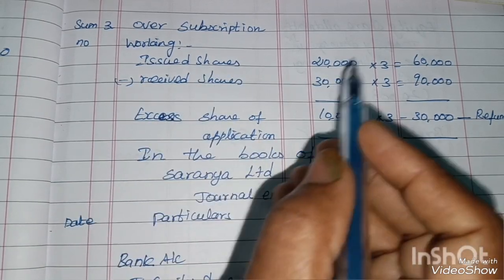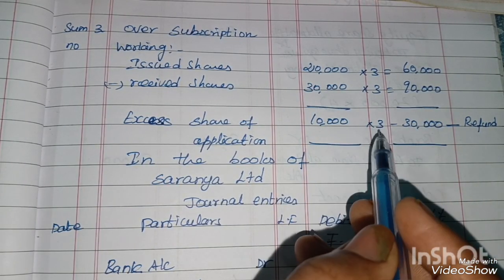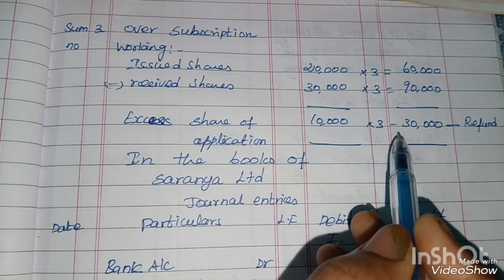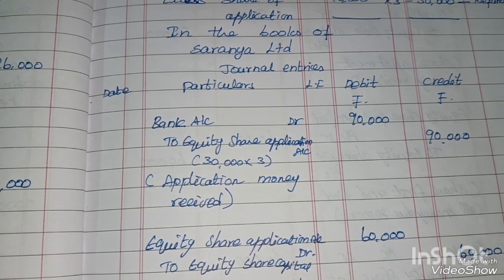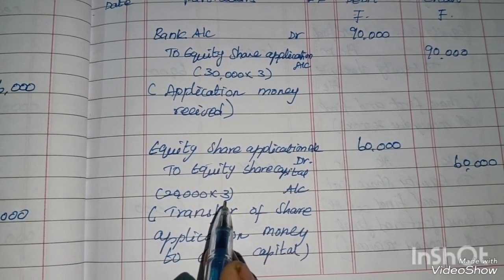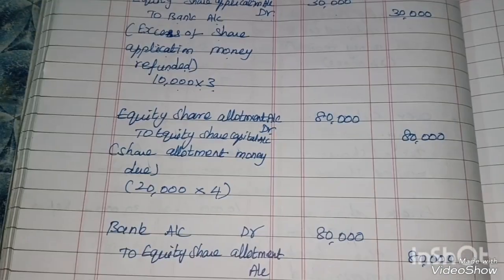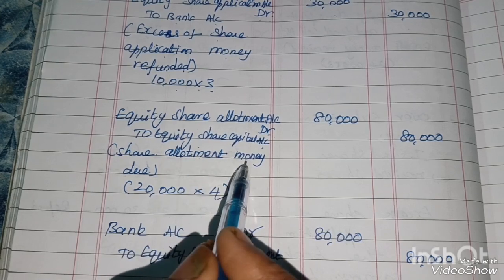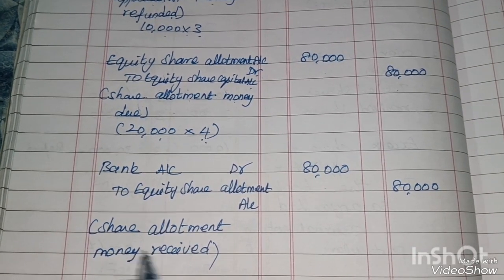12th Accountancy chapter 7 company Accounts sum no 3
12th Accountancy chapter 7 Company Accounts sum no 3
When the number of shares applied for is more than the number of shares offered for subscription, it is said to be over subscription.
Accountancy,  Acc. chapter  7 sum no  3,Company  Accounts  sum  no  3,
 12th  Accountancy  chapter  7 sum no  3, chap  7 sum  no  3.